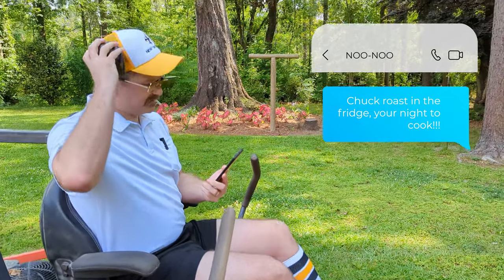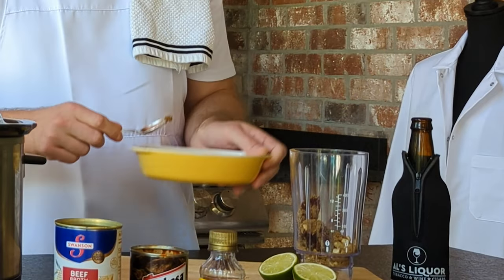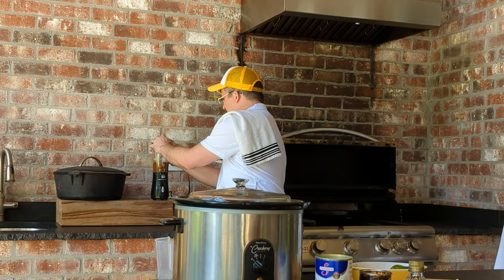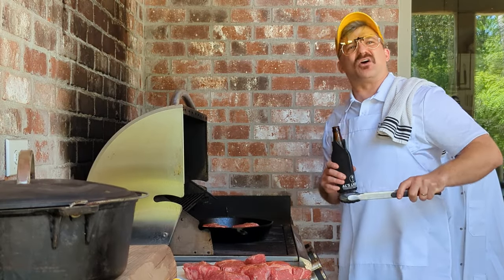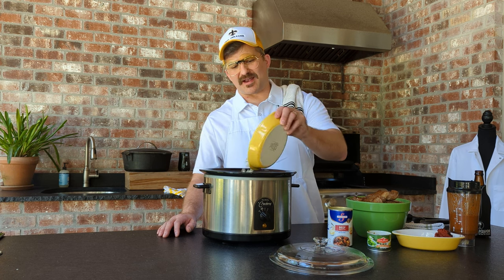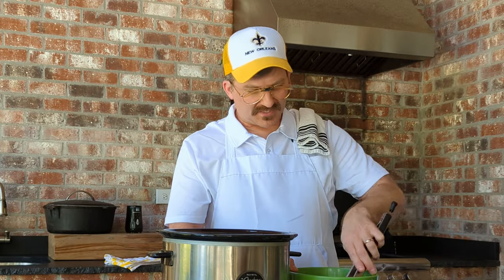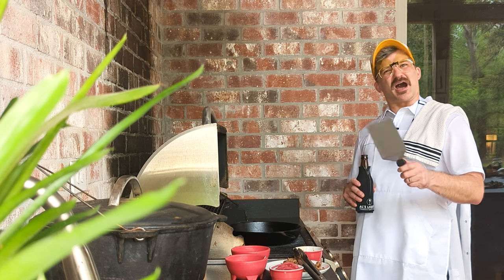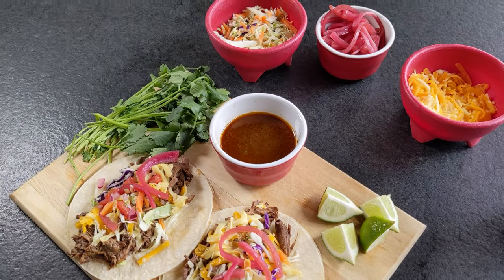Easy Cajun Adobo Beef Slow Cooker Crockpot Recipe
🎥🥩 Discover the Ultimate Slow Cooker Sensation: Adobo Shredded Beef! 🥩🎥

Are you craving a mouthwatering meal that practically cooks itself? Look no further! Join us for this delectable video and learn how to make the easiest slow cooker recipe ever:  Cajun Adobo Shredded Beef!

🌶️🔥 Prepare to be blown away by the incredible flavors of this Cajun Latin American-inspired dish. This tender, succulent beef is slow-cooked to perfection in a rich adobo sauce that's packed with savory spices and a hint of smokiness. It's a taste explosion that will leave you begging for seconds!

💡 But here's the best part: this recipe requires minimal effort. Just toss the ingredients into your trusty crockpot, set it, and forget it! While the magic happens, you can go about your day, knowing that a scrumptious dinner awaits.

🍽️ Whether you're a busy parent, a working professional, or simply looking to impress your taste buds, this Adobo Shredded Beef recipe is your ticket to a hassle-free and incredibly satisfying meal. Serve it up on a warm tortilla, in a sandwich, or over a bed of fluffy rice – the possibilities are endless!

👩‍🍳 So, gather your appetite and your crockpot, and join us for this epic cooking adventure. Get ready to savor the flavors, share the love, and become the hero of your kitchen with our irresistible Adobo Shredded Beef recipe!